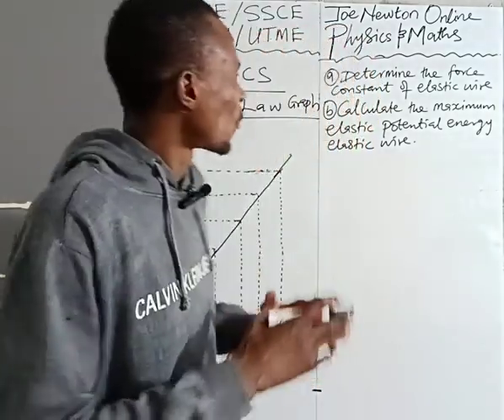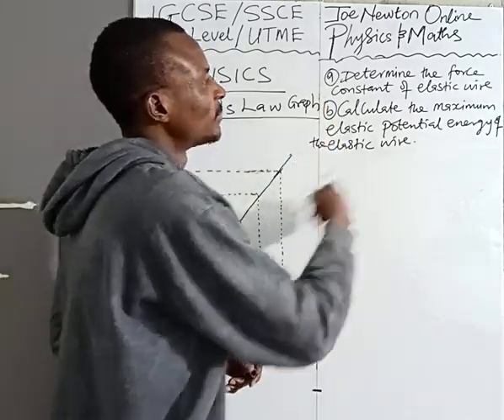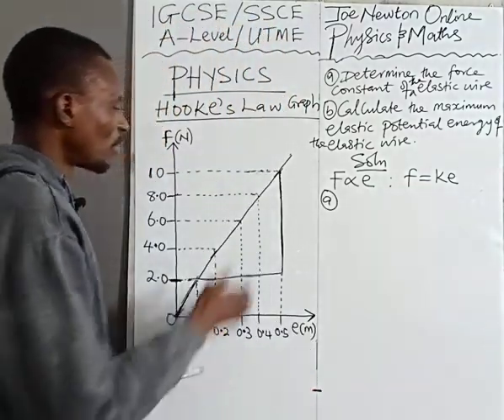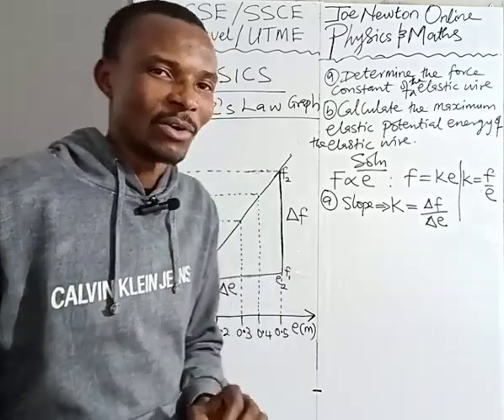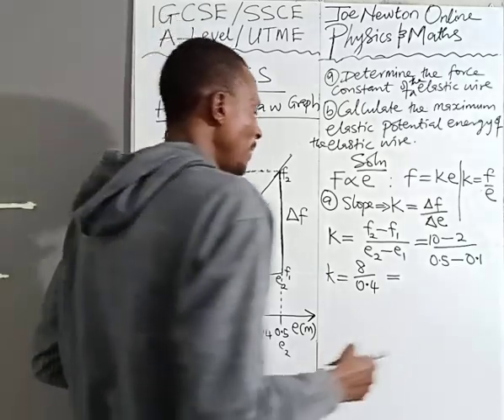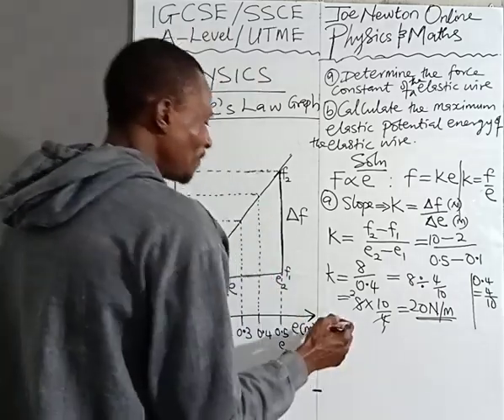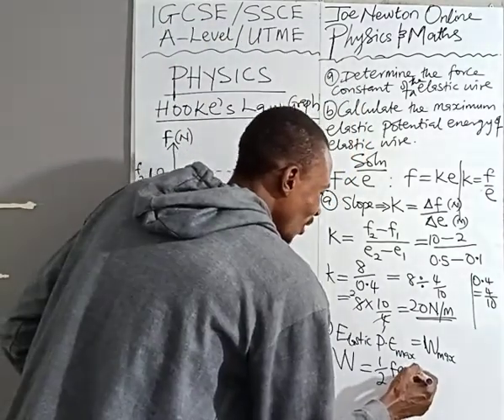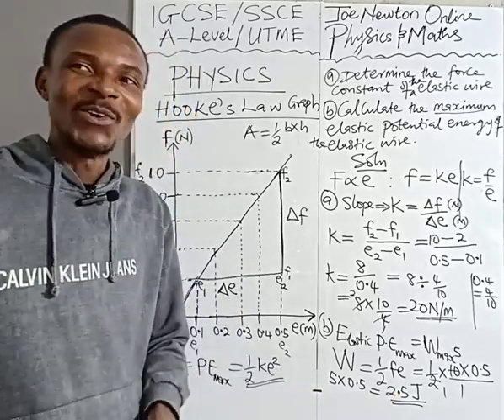physics elasticity Hoooke'slaw mechanic viralvideo gcse exam trendingreels education